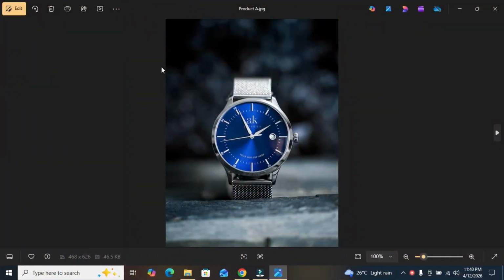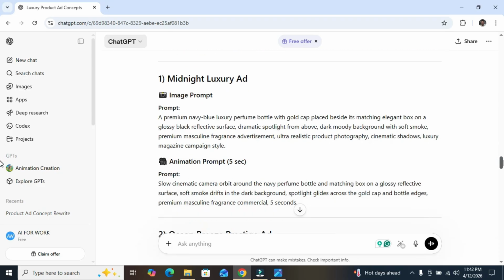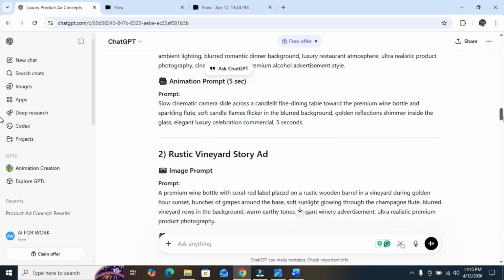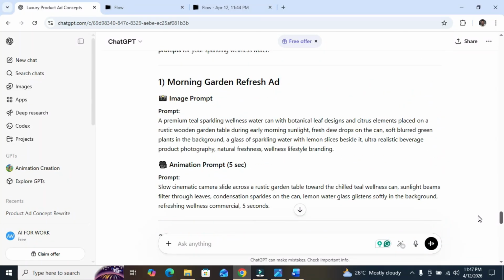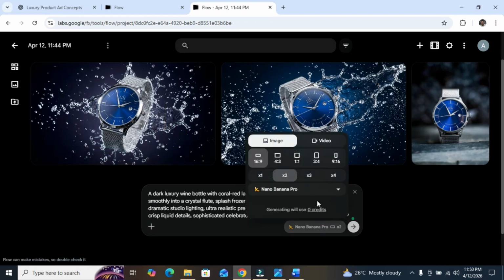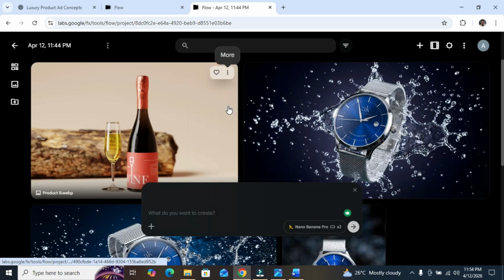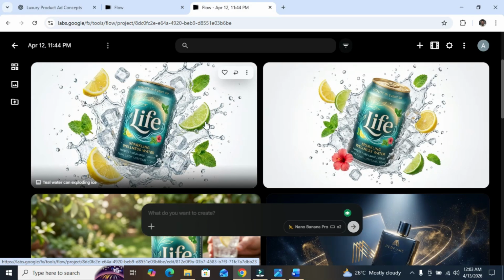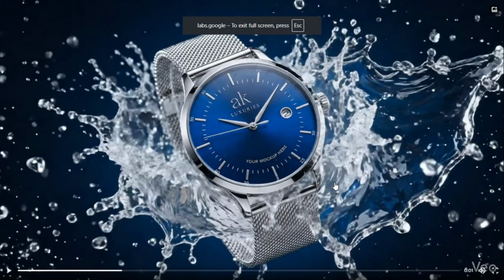I Created Luxury Product Ads Using Free AI Tools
In this tutorial, I show you exactly how I created high-end luxury product ads using completely free AI tools—no camera, no studio, and no editing experience required. From luxury watches and perfumes to wine and wellness drinks, every ad you see was generated using a simple AI workflow that anyone can follow.

🛠️ Step-by-Step Workflow

00:00 – Introduction
Overview of the luxury AI product ads and what you will learn in this tutorial.

00:12 – Step 1: Generating Product Ads Prompts with ChatGPT
I used ChatGPT to create high-quality image and video ad prompts for each product, including scene ideas, lighting, and animation directions.

04:26 – Step 2: Creating Product Image Ads with Google Flow (Nano Banana Pro)
Using the prompts, I generated professional luxury-style product images for each brand concept using Google Flow’s Nano Banana Pro image tool.

13:13 – Step 3: Animate Product Images into Video Ads Using VEO 3
I animated the generated product images into cinematic video ads, adding motion, lighting effects, and camera movement for a premium commercial feel.

💡 This workflow is perfect for content creators, marketers, freelancers, and anyone who wants to create high-converting product ads without expensive production costs.